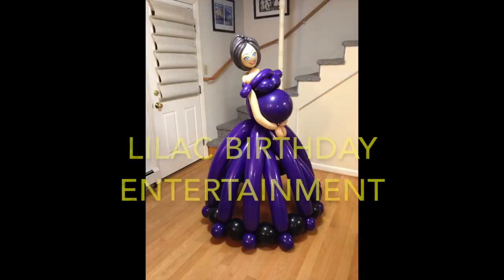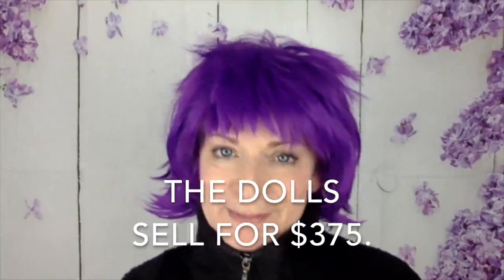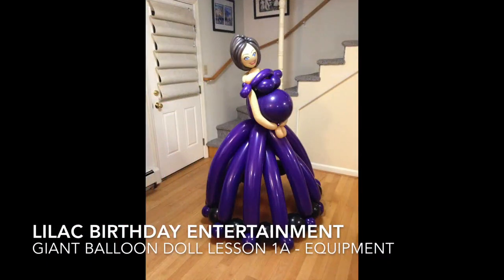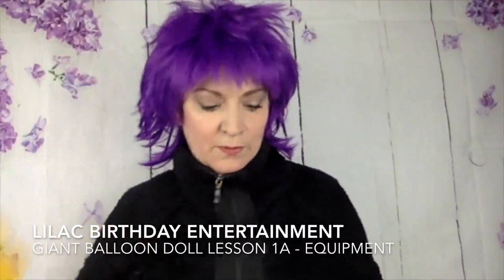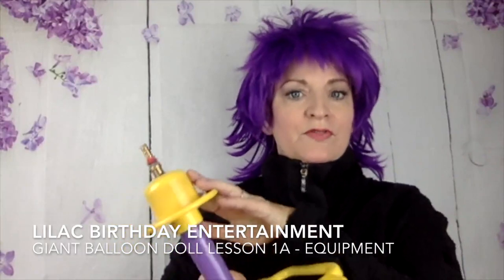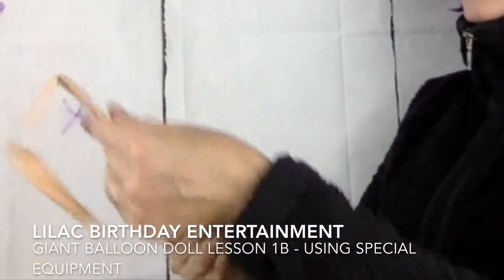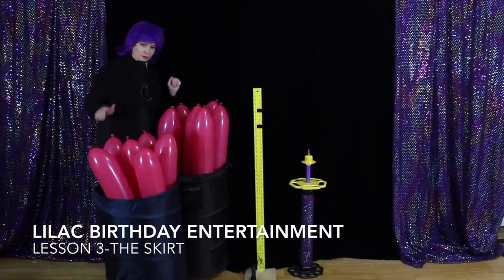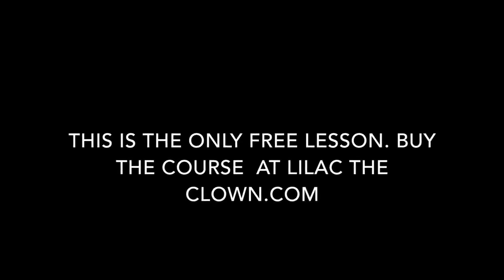How to make a pregnant balloon doll with flowers in the belly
Pop the belly; pink or blue flowers fly out. Free lesson #1 of the pregnant balloon tutorial. The full tutorial has 6 lessons.  Take just one lesson for $45, or the full course including business coaching is $199